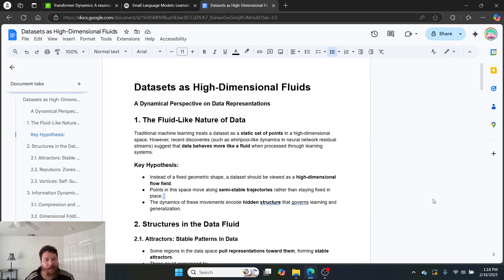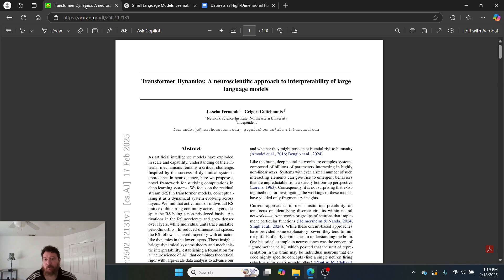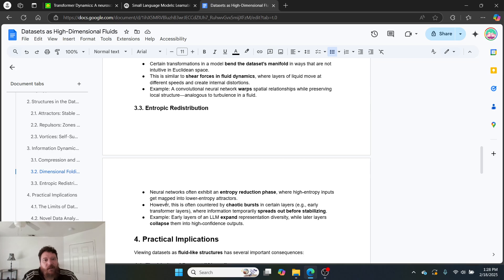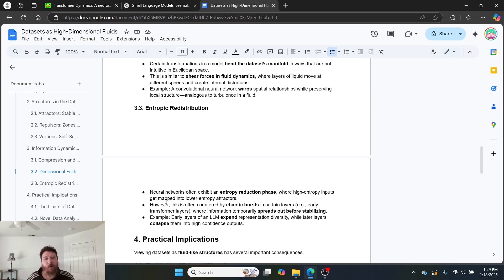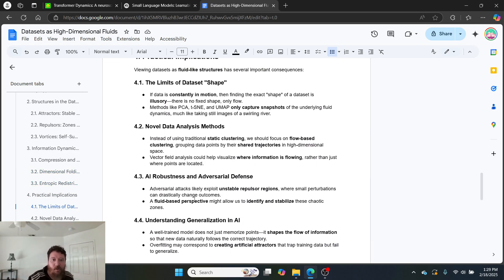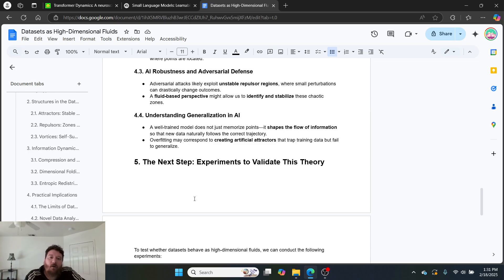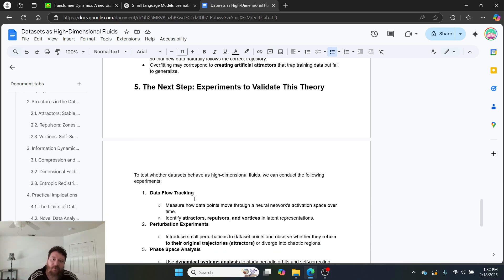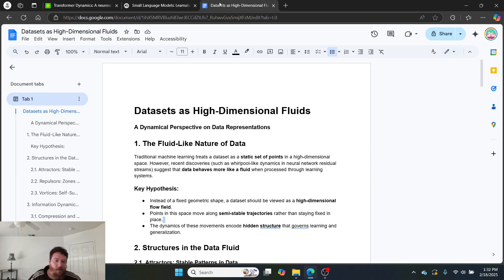Datasets Are High Dimensional Fluids: Concept Introduction